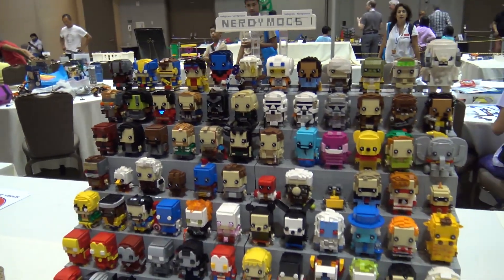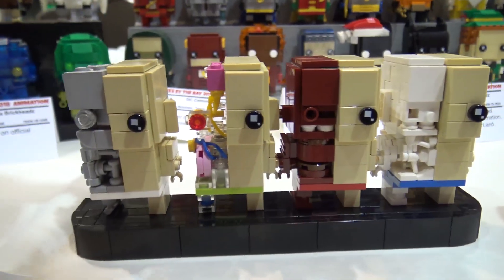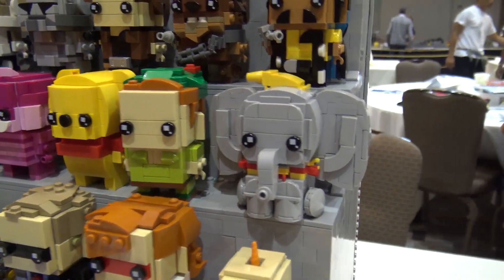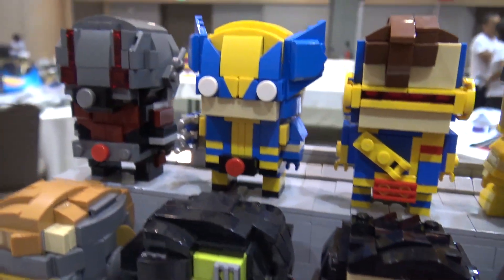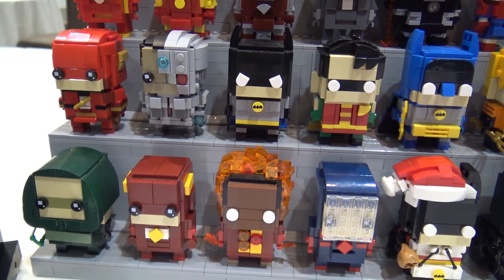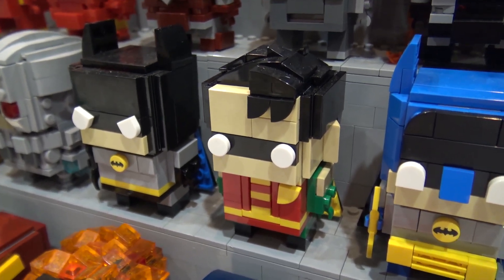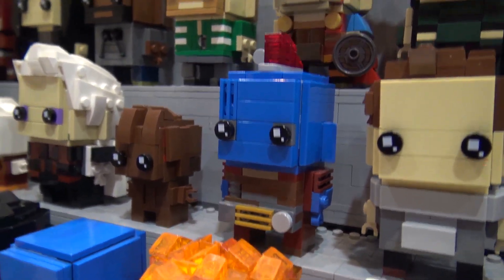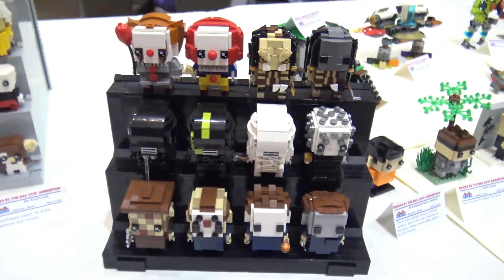Custom Pop Culture LEGO BrickHeadz | Bricks by the Bay 2018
Beyond the Brick's Joshua Hanlon talks with Daniel Quinonez about his custom LEGO BrickHeadz displayed at Bricks by the Bay 2018.